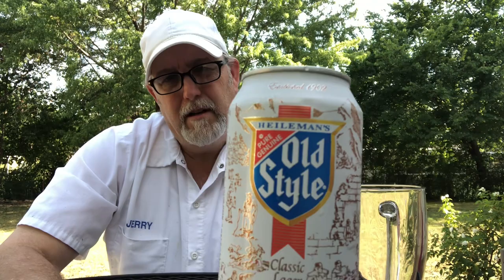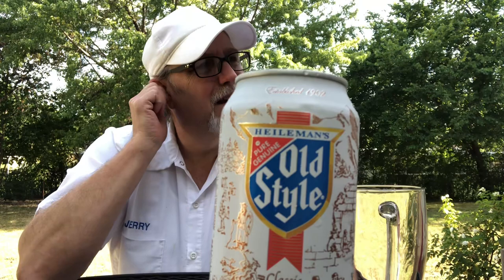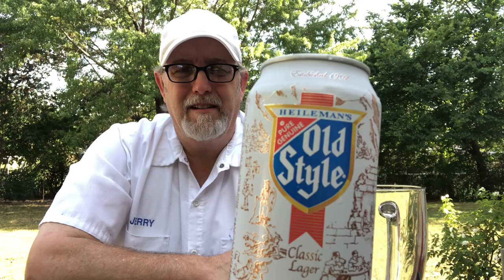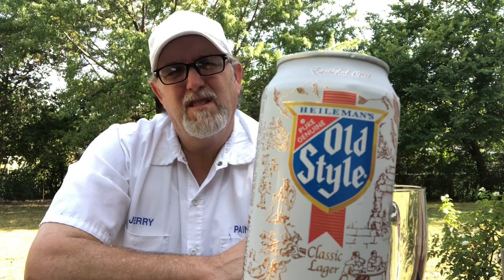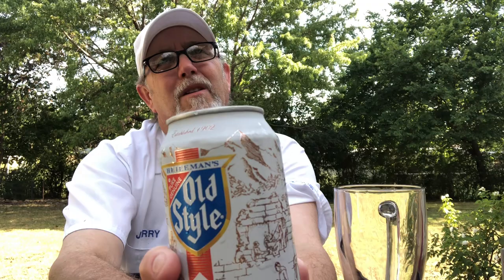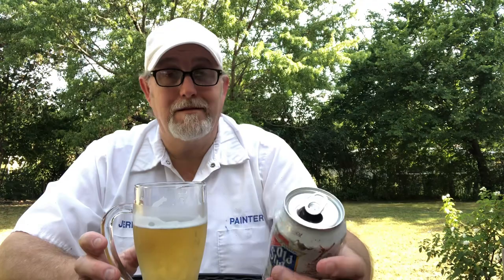Heileman’s Old Style Pure Genuine Classic Lager 4.6% abv # The Beer Review Guy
Sparkling Pure Spring Water. Old World Method. G. Heileman’s Brewing Company.